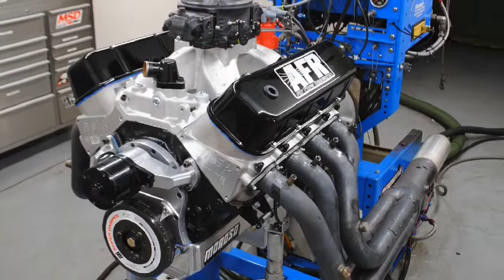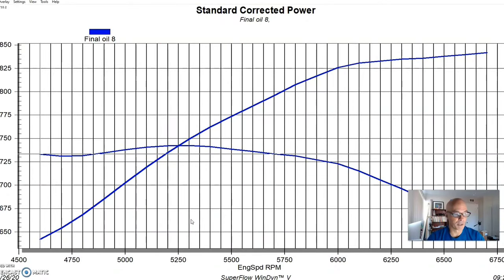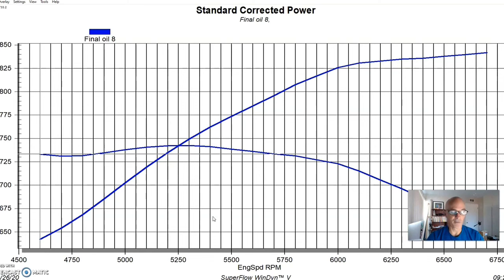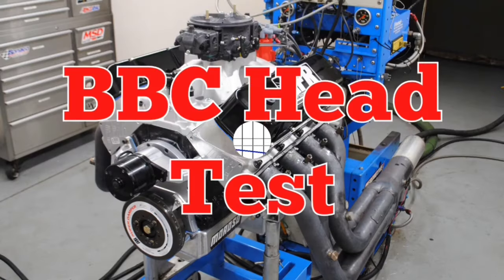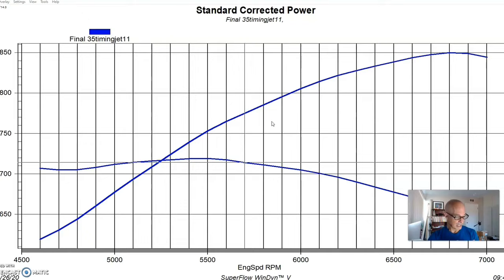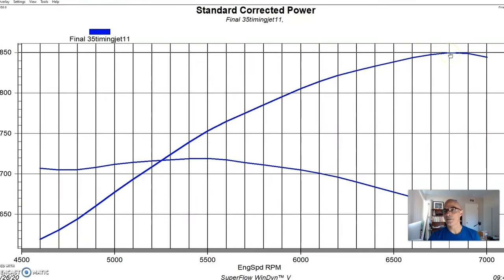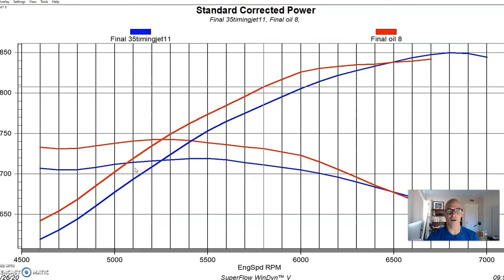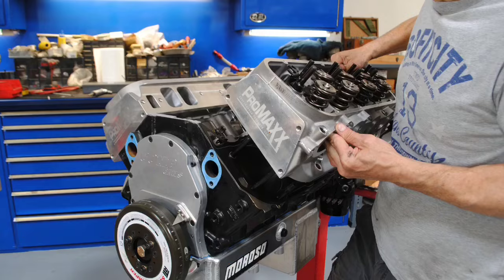LOW BUCK BBC HEAD TEST-PROMAXX VS AFR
FULL DYNO RESULTS-340 PROMAXX VS 345 AFR-CHEAP VS BRAND NAME? CHECK OUT THIS VIDEO COMPARING THE FULL CNC PROMAXX 340 BBC HEADS AGAINST THE AS-CAST AFR 345 HEADS. WE TESTED BOTH HEADS ON A 11.0:1 572 BBC STROKER EQUIPPED WITH A SOLID ROLLER CAM, MOROSO OILING SYSTEM AND SUPER VICRTOR INTAKE. BOTH HEADS PROMISED 800 HP AIRFLOW NUMBERS. WHO DELIVERS, AND AT WHAT PRICE?